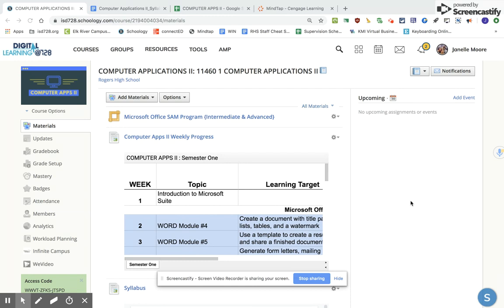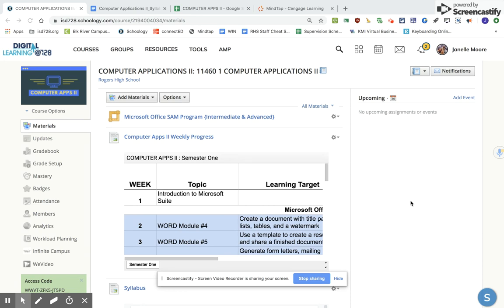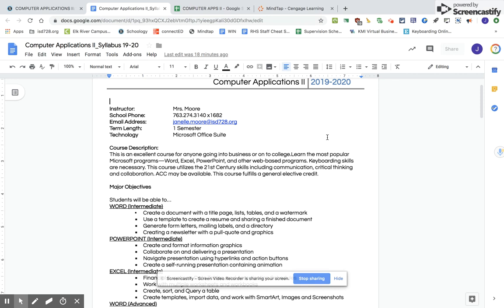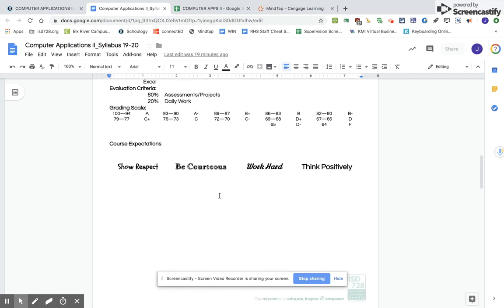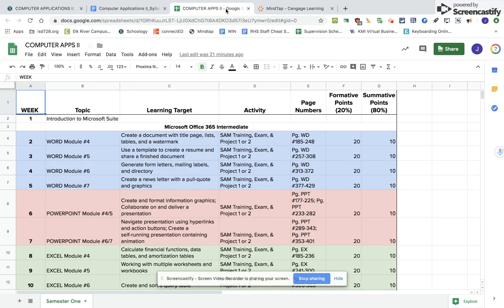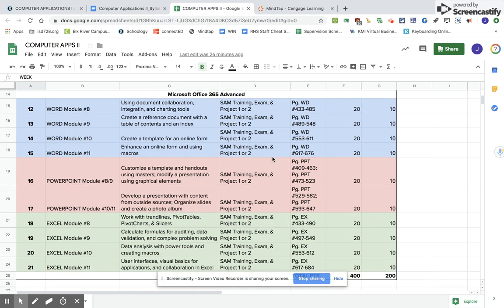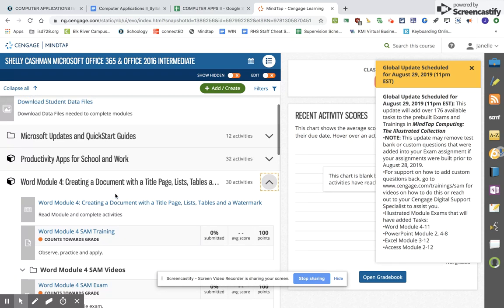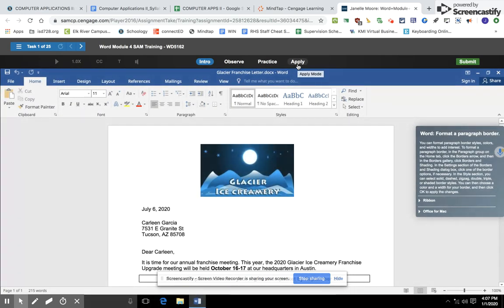Computer Apps II Course Overview